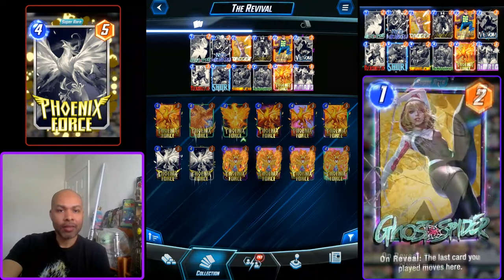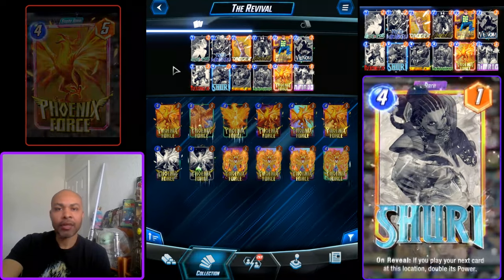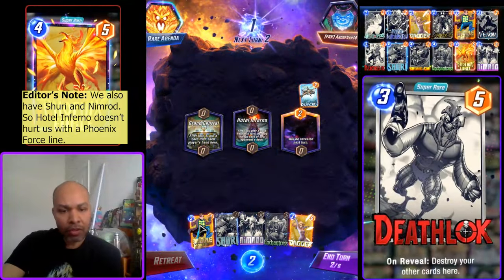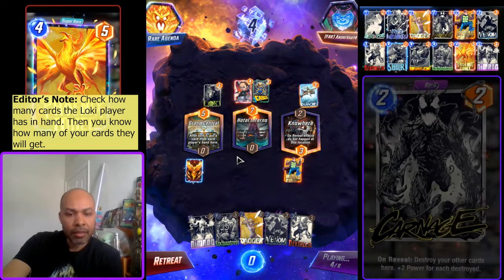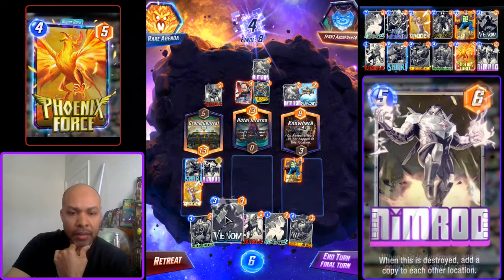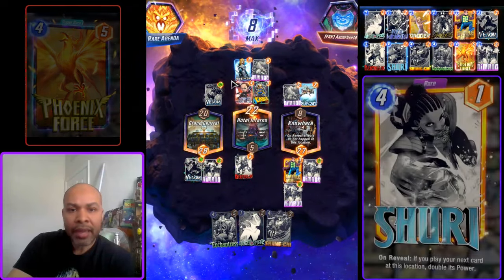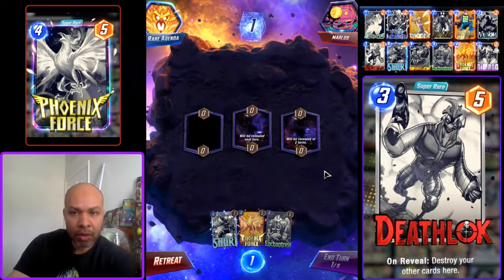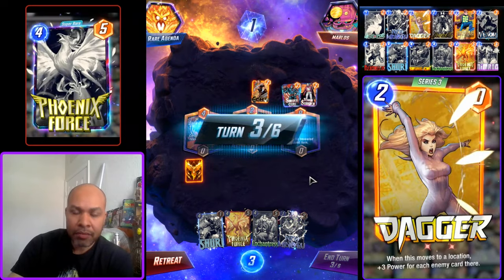DOMINATE EVERYONE with the BEST Phoenix Force Deck!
Gameplay around my version of Phoenix Force deck. I talk through and try to explain my thoughts as a way to help other players.

Timestamps:
00:00 Intro
01:47 vs Loki
05:54 vs Cerebro 2
12:15 vs Cerebro 2
16:42 vs Zoo
18:27 vs Move
23:26 vs Patriot
29:24 Wrap Up